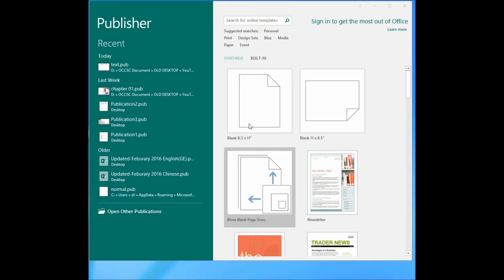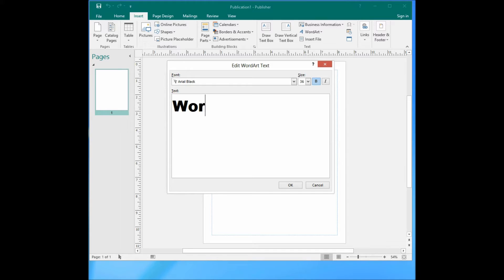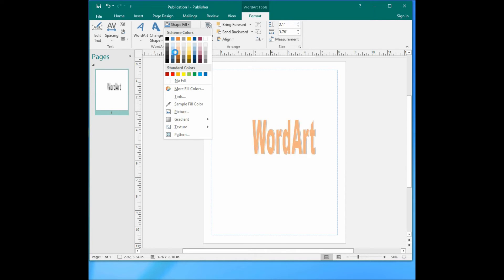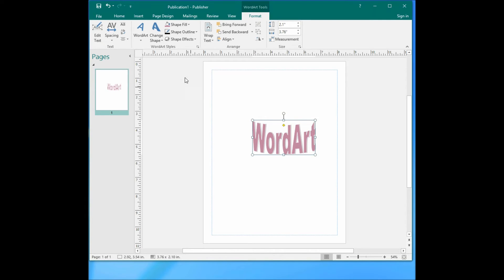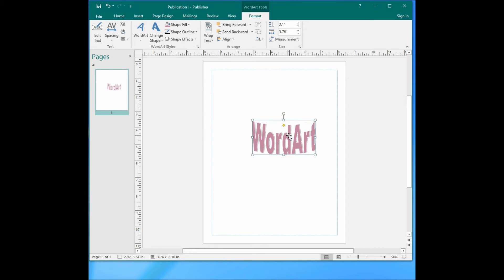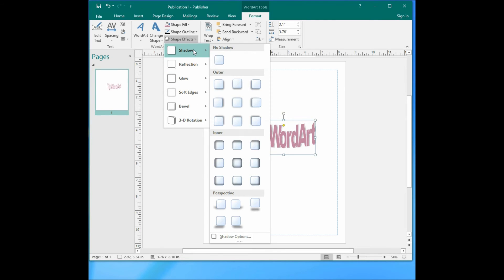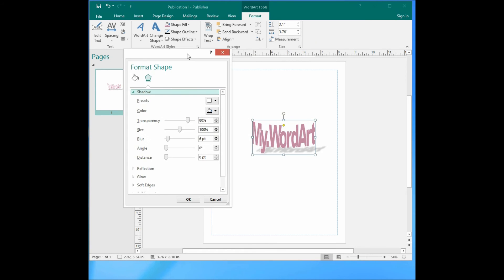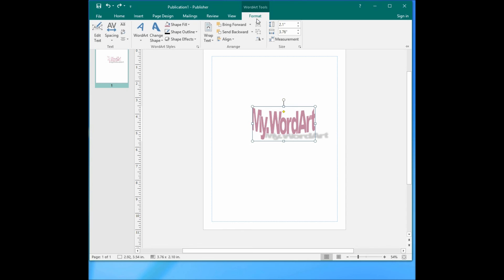Microsoft publisher 2016 tutorial 04 - work with wordart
This tutorial will cover:
How to Edit MS publisher word art text.
How to change MS publisher wordart spacing
How to change MS publisher wordart size
How to change MS publisher wordart colour
How to change MS publisher wordart style
How to change MS publisher wordart effects (shadows)